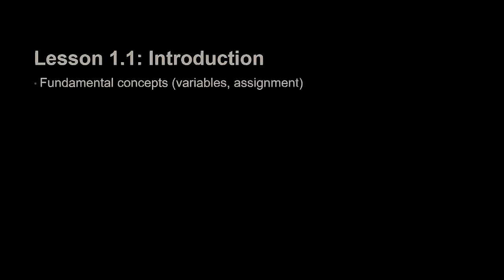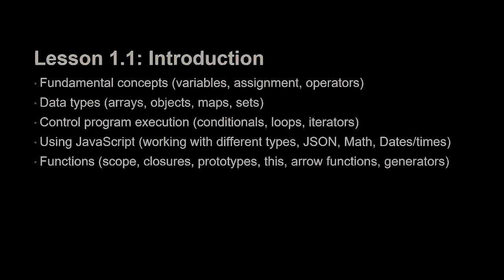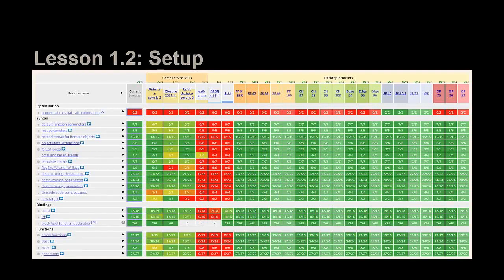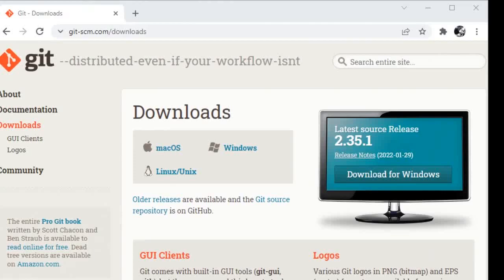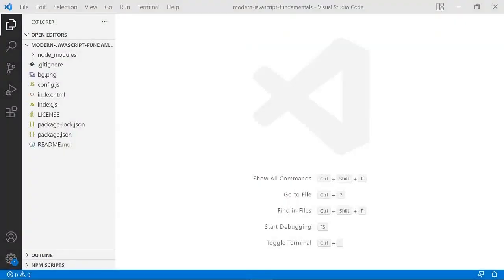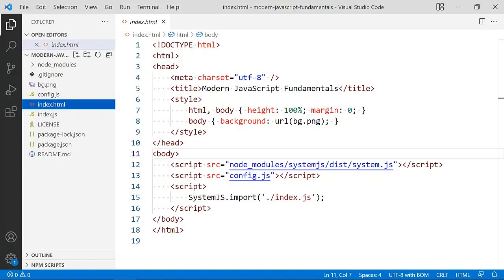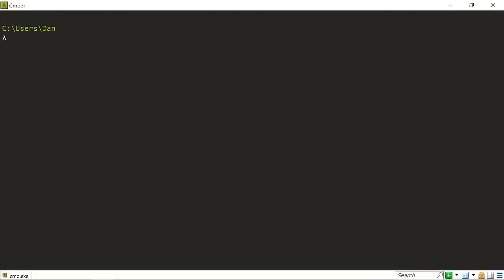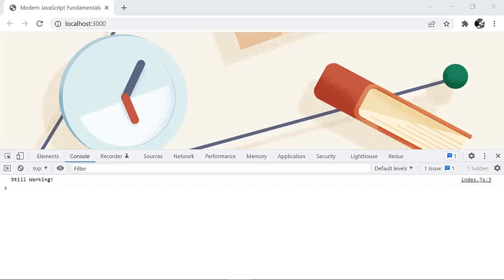JavaScript Fundamentals | Setup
SETUP

Let’s get our development area set up and ready for coding! In this lesson I’ll show you how.

To set up JavaScript and our working environment, we'll use the following tools:

Babel
Node.js
Git